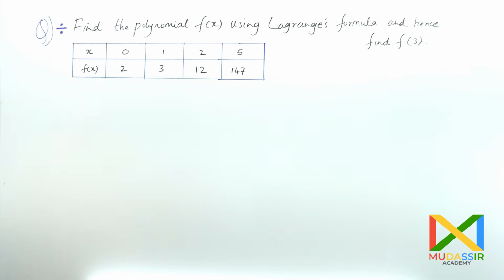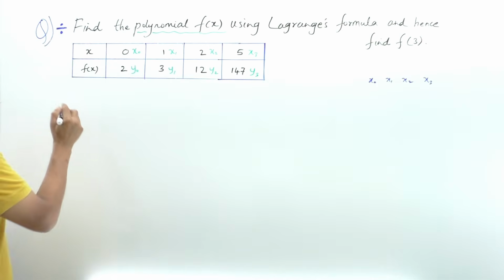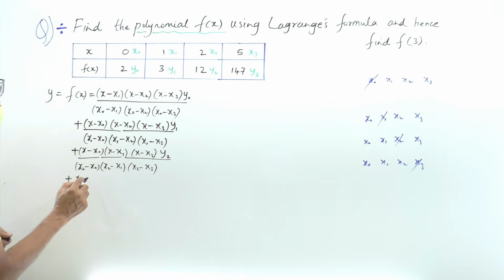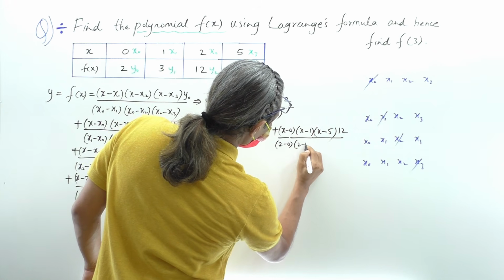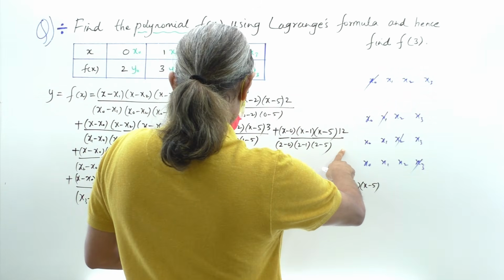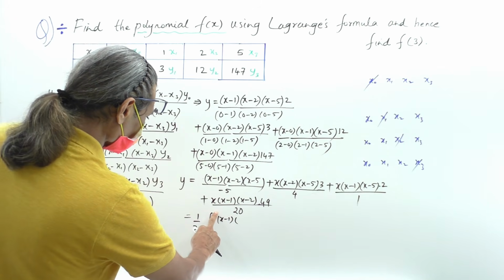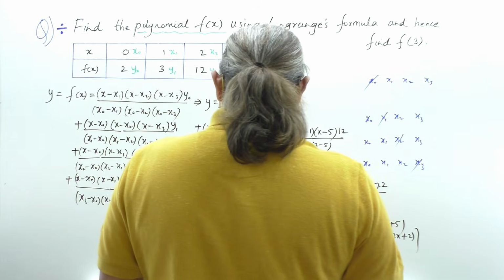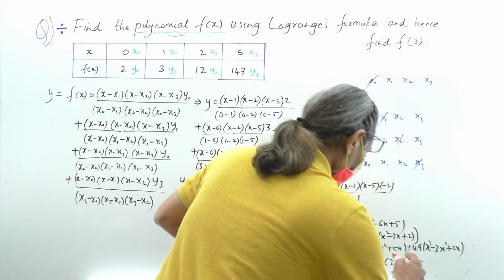Lagrange's polynomial interpolation| VTU exam preparation|| numerical analysis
Learn how to find the interpolating polynomial using Lagrange's Interpolation Formula and evaluate the function value at a given point. In this Numerical Methods / Numerical Analysis problem, we reconstruct the polynomial from the given data points and calculate f(3) step-by-step. This topic is highly important for Engineering Mathematics-II & Engineering Mathematics-III, VTU, and other engineering university examinations. Useful for students studying 1BMAT201, 1BMATE201, 1BMATC201, 1BMATM201, and related mathematics courses. Master Lagrange interpolation techniques with easy-to-understand explanations and exam-oriented solutions.
Master Lagrange interpolation to find a polynomial function from given data points. This tutorial explains the step-by-step process to calculate f(3) accurately.

Finding a polynomial function using the Lagrange interpolation formula can often feel complex due to the algebraic steps involved. This video breaks down the specific formula structure and demonstrates how to apply it to a set of data points, ensuring you understand the mechanics behind the calculation. Whether you are studying numerical analysis or preparing for a calculus exam, this guide focuses on the clarity needed to solve for unknown values.
🌐 Useful Links